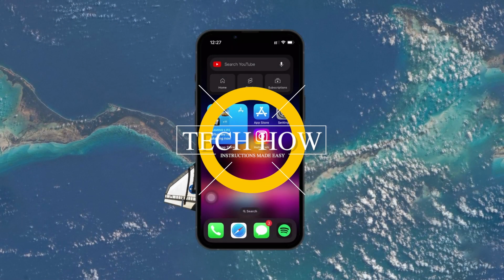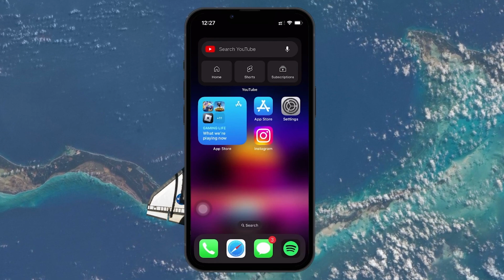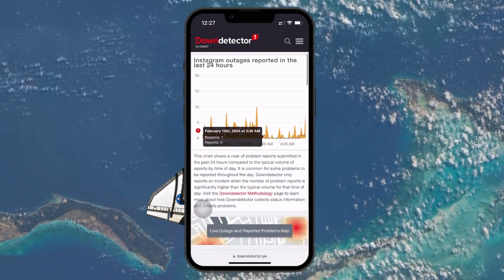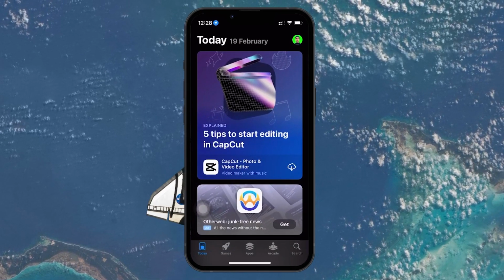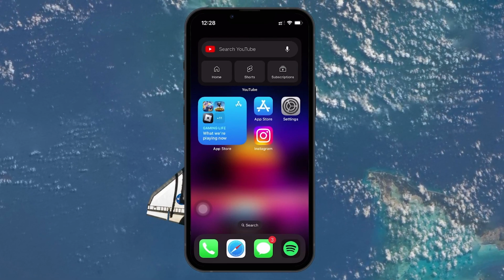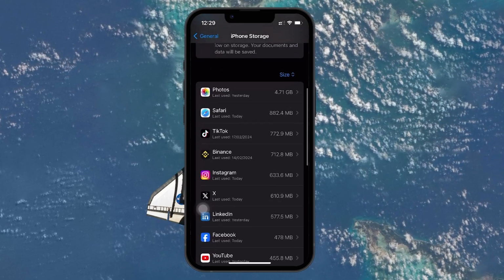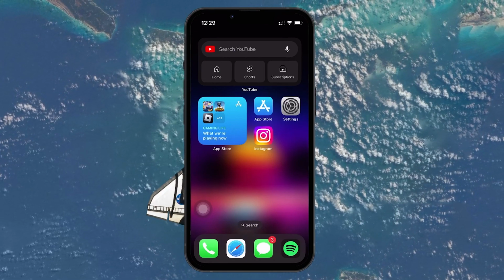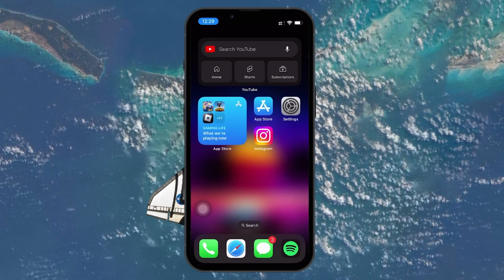How To Fix Instagram App Not Launching or Working Properly on iPhone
A short tutorial on fixing the problem when your Instagram app is not launching or working properly on your iPhone.

Timestamps:
0:00 Introduction
0:26 Verify Instagram Server Status
0:53 Update Instagram Application
1:23 Offload Instagram App
2:05 Restart iPhone